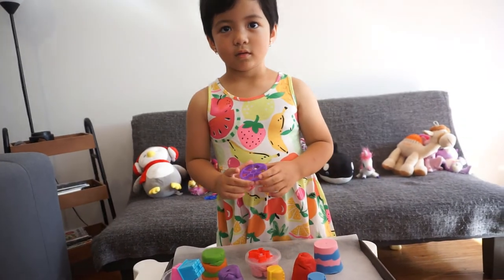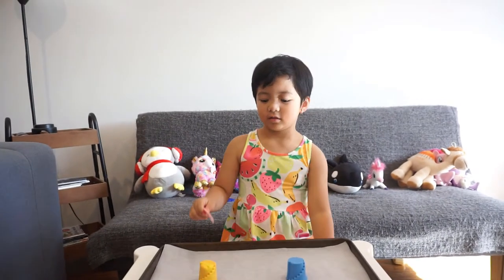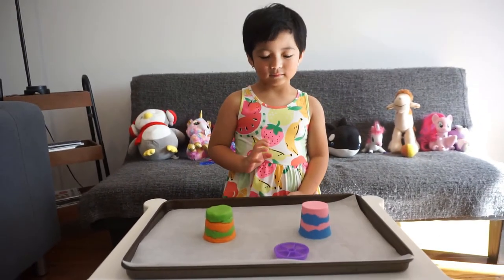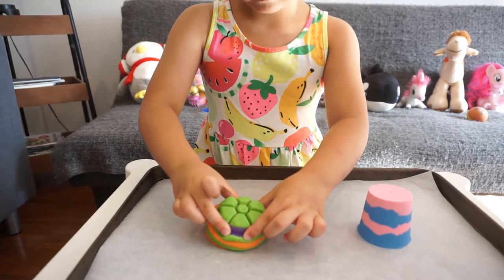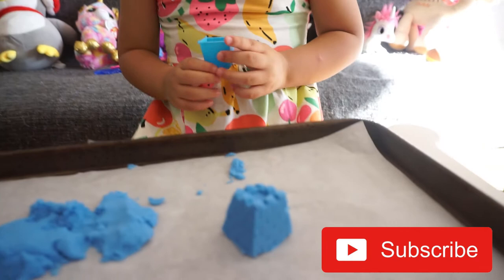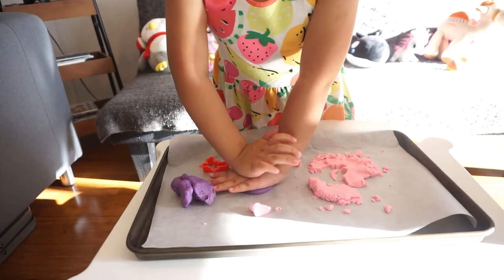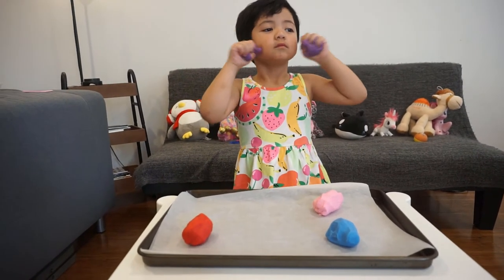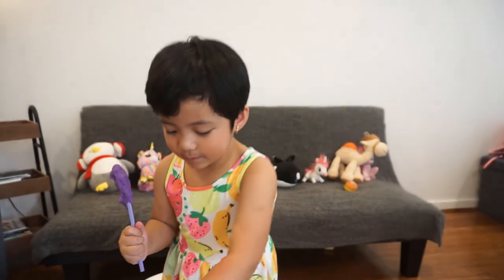Sari Plays with Play-Doh and Kinetic Sand! 🙂 | Fun Educational Videos for Kids! 🙂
Let's have fun playing with Play-Doh and Kinetic Sand!

Let's do magic!

YouTube Kids

Fun Activities | Simple Science Experiments | Educational Videos | Music | Entertainment